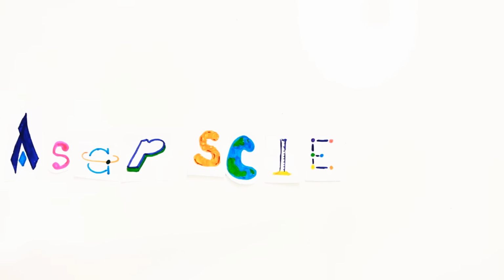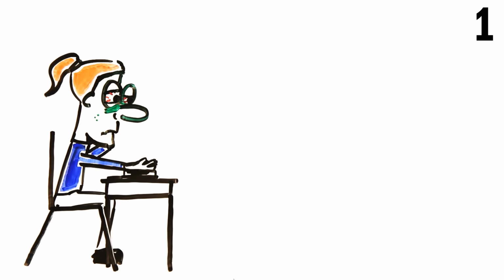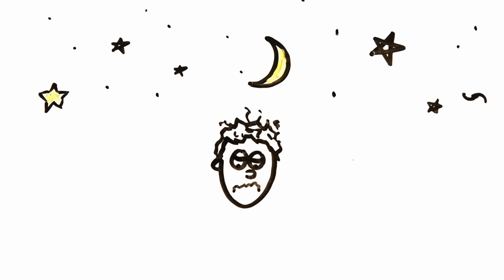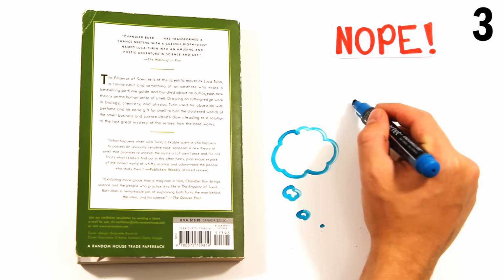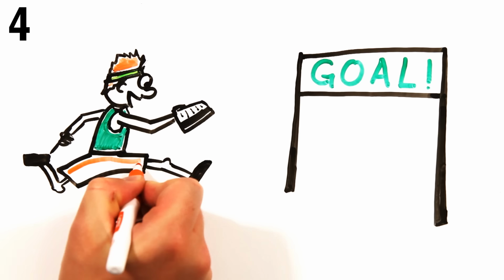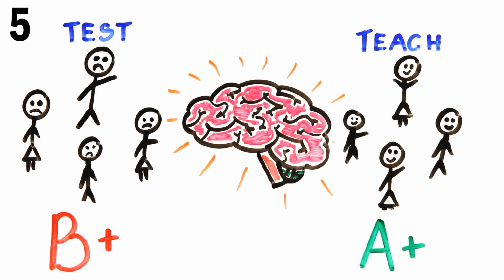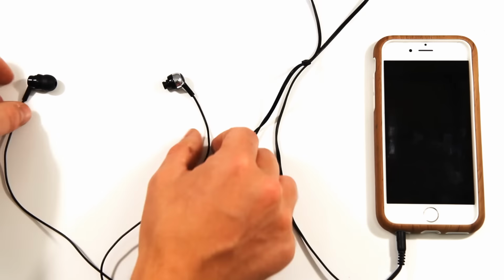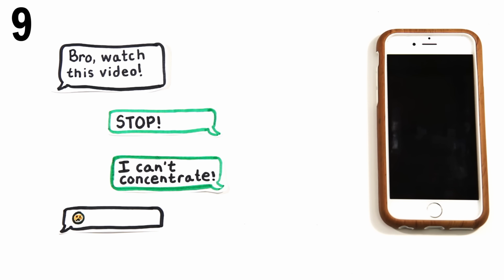The 9 BEST Scientific Study Tips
Ace any exam with these study tips!

Written by Amanda Edward, Gregory Brown and Mitchell Moffit

Instagram and Twitter: @whalewatchmeplz and @mitchellmoffit

Vine: Search "AsapSCIENCE" on vine!

SNAPCHAT 'whalewatchmeplz' and 'pixelmitch'

Created by Mitchell Moffit (twitter @mitchellmoffit) and Gregory Brown (twitter @whalewatchmeplz).

ASAPSCIENCE INC.
Toronto, ON, M5S2S6

Further Reading:

[1]

and-worst-learning-techniques/

should-adopt-and-avoid/

strategies-make-the-grade.html

actually-a-good-thing.html?_r=0

best-10-smart-studying-strategies/